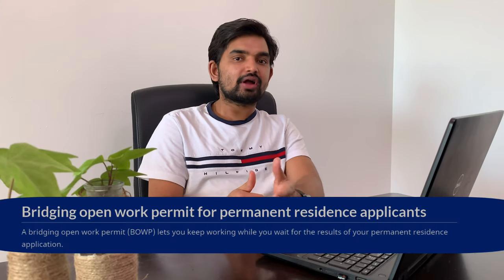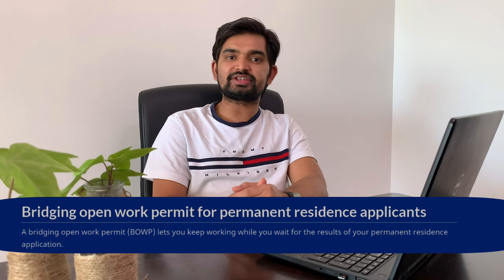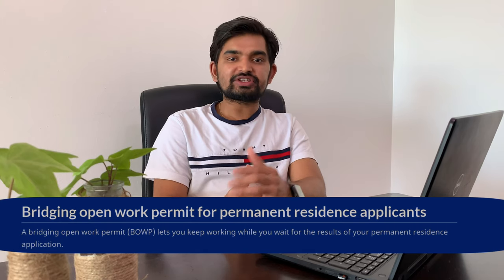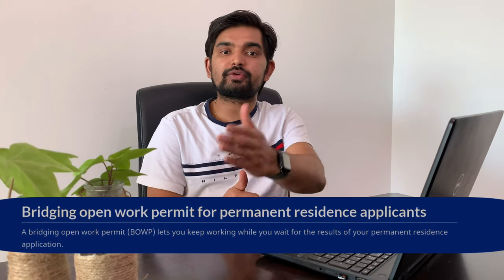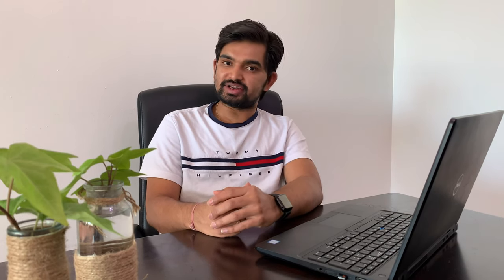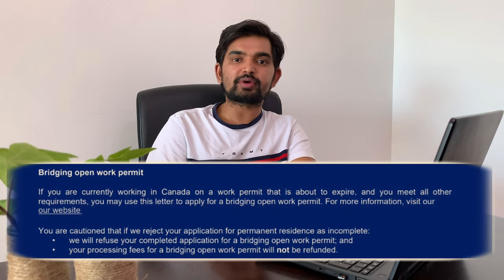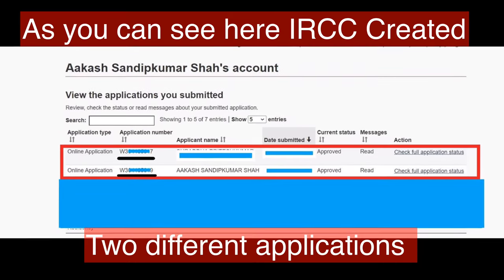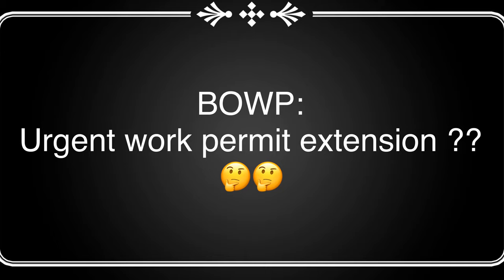Bridging Open Work Permit Application Canada | FAQ | Things you should know before applying !!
This video is on FAQ of BOWP application process. I tried to cover a few basics about which most of the people unaware. This is not a step by step process video.

If you are planning to apply for Bridging open work permit extension, this video is for you.

Question regarding the process, ask me here in Comment Section. Try my best to respond ASAP.